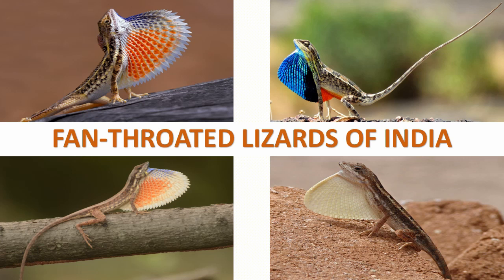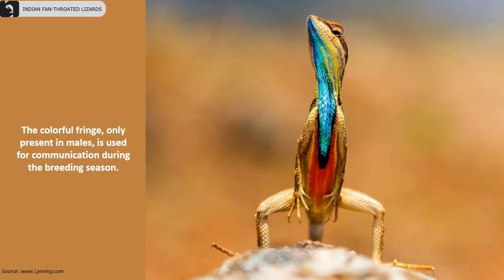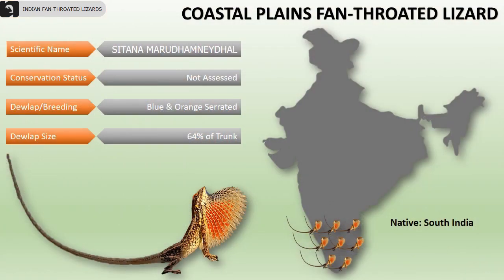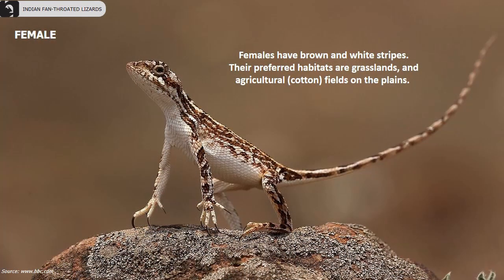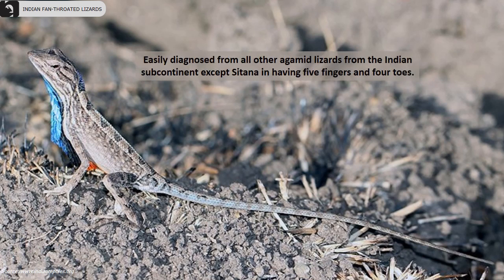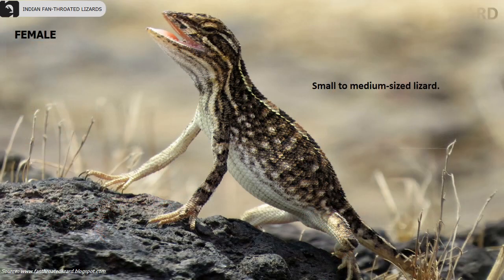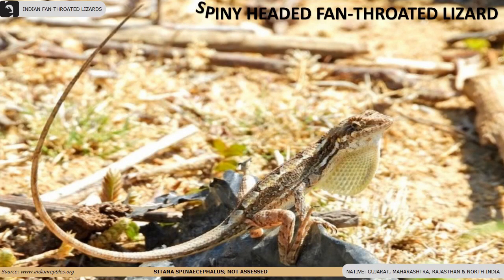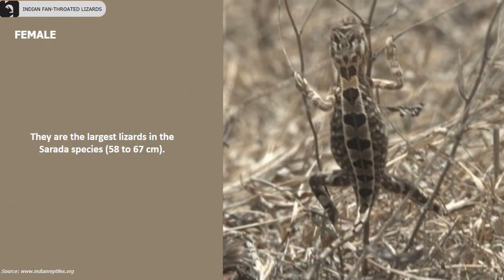Fan Throated Lizards of India 🇮🇳 | Indian Reptiles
There are 10 species of Fan-Throated Lizards found in India, the state-wise details are as follows,
Maharashtra - Broad Headed Fan-Throated Lizard, Darwin’s Fan-Throated Lizard (Deccan Plateau), Deccan Fan-Throated Lizard, Spiny Headed Fan-Throated Lizard, Superb Fan-Throated Lizard
Mizoram - Green Fan-Throated Lizard
Rajasthan - Spiny Headed Fan-Throated Lizard
Tamil Nadu - Attenborough’s Fan-Throated Lizard (Travancore Plains), Broad Headed Fan-Throated Lizard, Southern Fan-Throated Lizard
Telangana - Broad Headed Fan-Throated Lizard
South India – Coastal Plains Fan-Throated Lizard, Deccan Fan-Throated Lizard, Southern Fan-Throated Lizard
North India – Spiny Headed Fan-Throated Lizard
Indian Subcontinent – Pondicherry Fan-Throated Lizard (Except North East India)
North East India – Green Fan-Throated Lizard
Deccan Plateau - Deccan Fan-Throated Lizard, Broad Headed Fan-Throated Lizard, Superb Fan-Throated Lizard, Darwin’s Fan-Throated Lizard

00:00 Intro

Fan-throated lizards are small, colourful reptiles found in the dry shrublands, plains and coastal areas of South Asia. Males have a loose patch of skin drooping from their throats, mainly during breeding seasons to attract females. In India there are 10 colorful species of fan throated lizards.

00:32 Attenborough’s Fan-Throated Lizard
They are mainly found in the Travancore Plains in Kerala & Tamil Nadu. They have an Iridescent Blue & Bright Orange dewlap which is 36% of their trunk.

01:33 Broad Headed Fan-Throated Lizard
Also known as Flat-headed fan-throated lizard. They are found in the Deccan Plateau of Telangana, Maharashtra, Karnataka, Andhra Pradesh & Tamil Nadu. Breeding males are found during the months of May, June and August.

02:25 Coastal Plains Fan-Throated Lizard
Also known as Serrated Fan-Throated Lizard, as the Breeding males have highly serrated dewlaps. They are widely distributed in South India.

03:13 Darwin’s Fan-Throated Lizard
They are distributed in northern parts of Karnataka, Maharashtra & the Deccan Plateau. They have large dewlap with extensive Blue and Black along with orange which is 51% of their trunk.

04:14 Deccan Fan-Throated Lizard
They are found mainly in the Deccan Plateau, South India, and also in parts of Bihar, Delhi & Maharashtra. Their dewlap is 51% of their trunk and have Blue, Black, Orange color with Yellow Stripes.

05:04 Green Fan-Throated Lizard
Also known as Blue Throated Lizards are found in Arunachal Pradesh, Assam, Mizoram & North East India. They have a small dewlap which is Green to Dark Bluish-Green.

05:48 Pondicherry Fan-Throated Lizard
Common and widely distributed throughout the Indian Subcontinent, Except North East of India. Their dewlap is 46 to 56% of their trunk and dewlaps have varied colours.

06:32 Southern Fan-Throated Lizard
Also known as Palm leaf fan-throated lizard. They are mainly distributed in Tamil Nadu and in parts of South India. Their dewlap is 56% of their trunk. Dewlap of this species resembles a local palm leaf fan.

07:13 Spiny Headed Fan-Throated Lizard
Are small lizards with beautiful pattern on their back. They are found in Gujarat, Maharashtra, Rajasthan & parts of North India. Their dewlap is 45% of their trunk. Females lack the dewlap. Their preferred habitats are grasslands with abundant grass interspersed with thorny scrub, including Rocky River beds.

07:58 Superb Fan-Throated Lizard
Have a dramatic display of large dewlap with brilliant breeding colours. They are mainly found in Maharashtra and in the Deccan Plateau. Their dewlap is 51% of their trunk. They are distinguished from Deccan and Darwin’s Fan-Throated Lizards in having relatively shorter feet.

08:50 Outro

FanThroatedLizards Lizards IndianReptiles IndianLizards NativeAnimals FanThroatedLizard Native Animals Animal Reptile Reptiles Indian Reptile Indian Reptiles Desi Chipkalee Desi Chipkali Palli Pallee Fan Throated Lizard YouTube Education

Information Sources: Internet
Documentation: Amrita L Kutuva and Hansen Thambi Prem
Technical Support: Rohan Prem Hansen